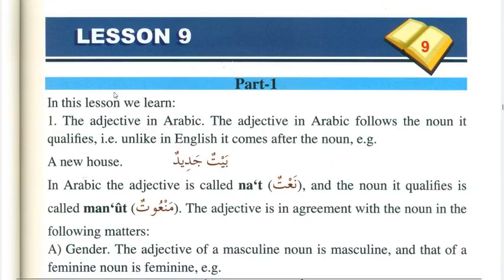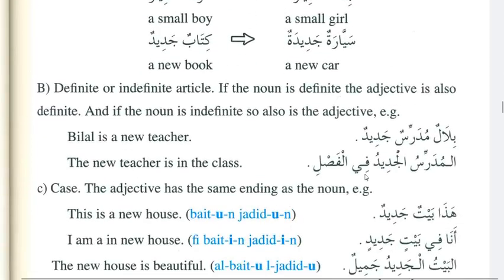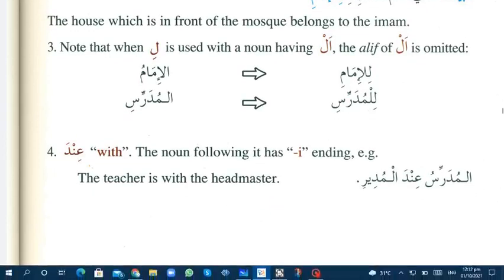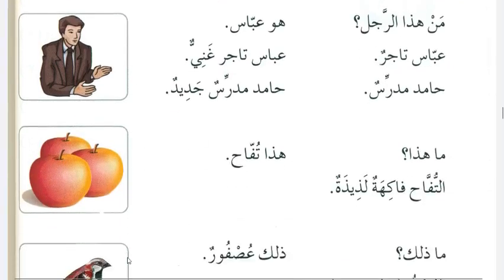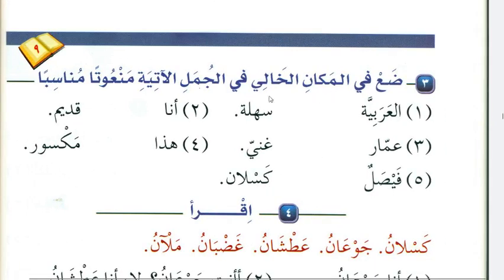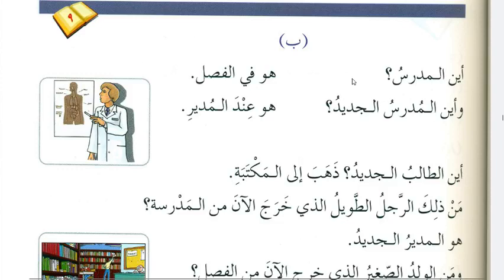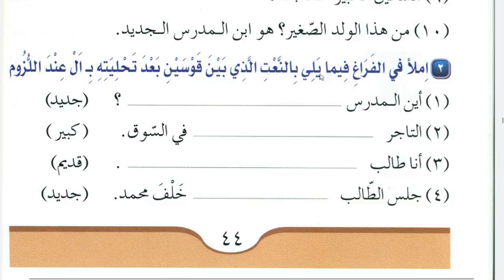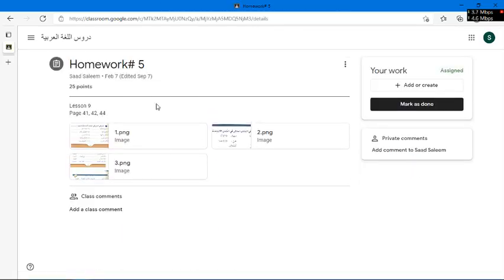Lesson 9 of Duroosul Lughatil Arabiyyah Book 1